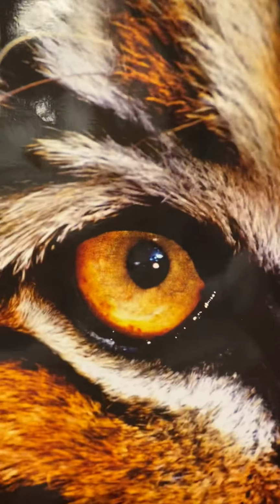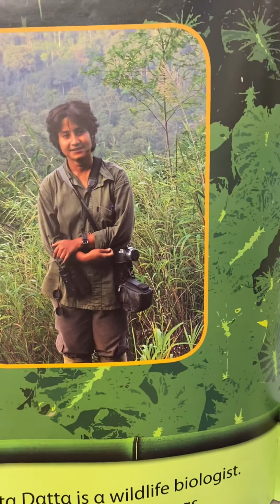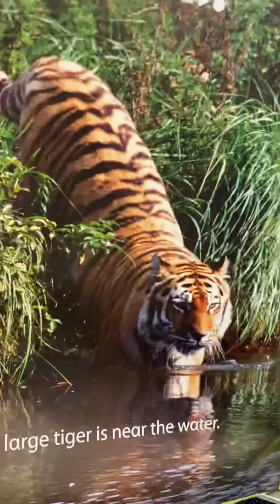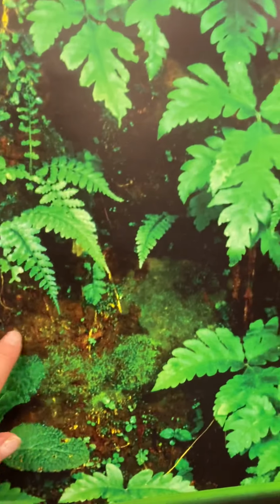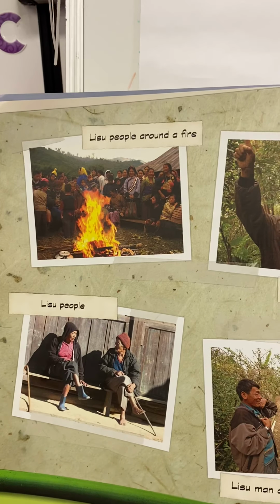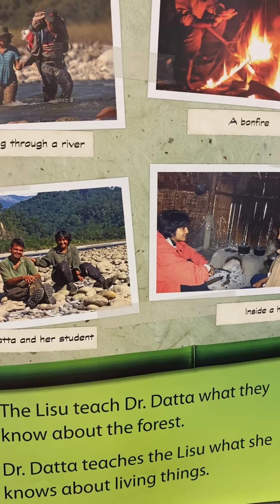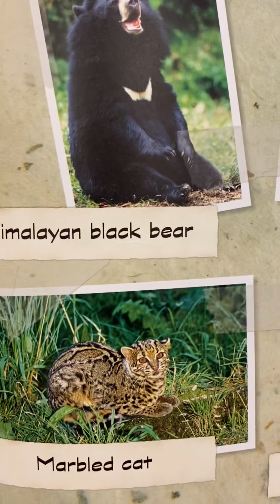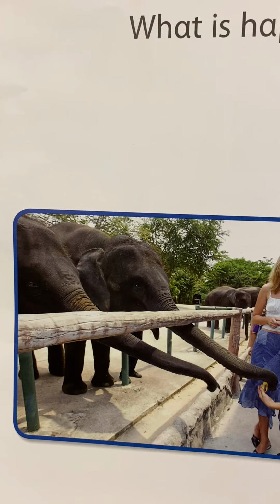Life in the Forest -Reach Unit 2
Life in forest by Teresa Volpe. Reach unit 2 week 1 big book